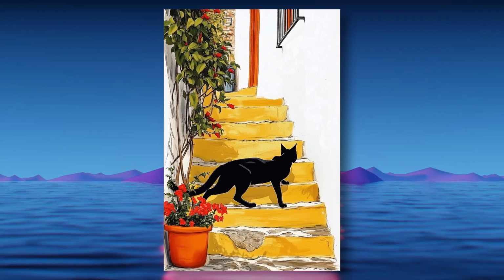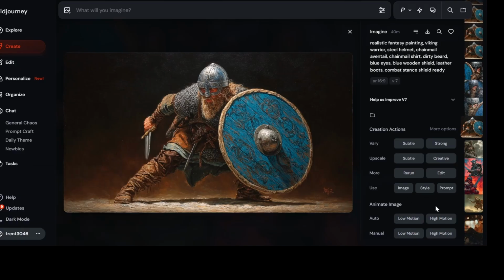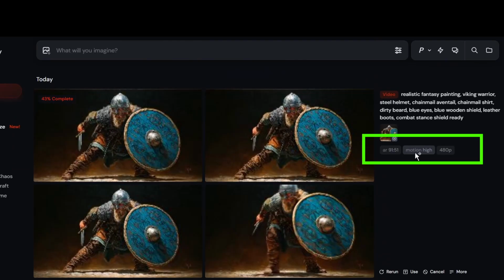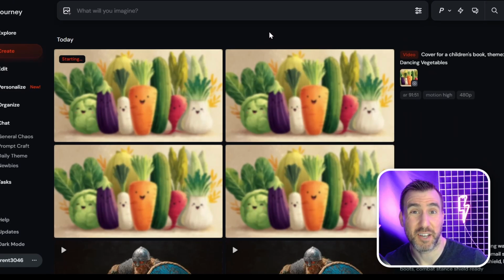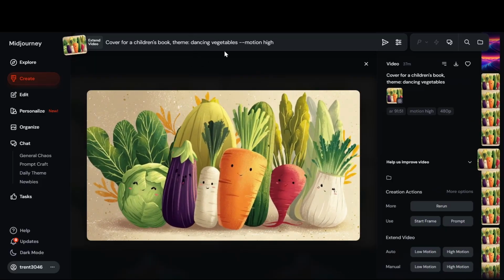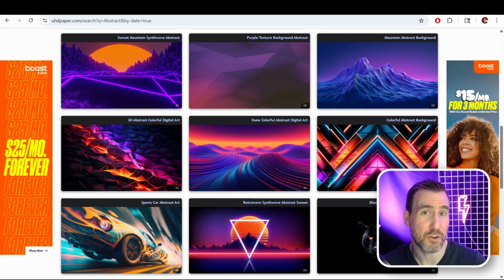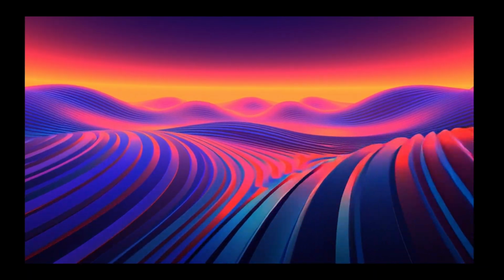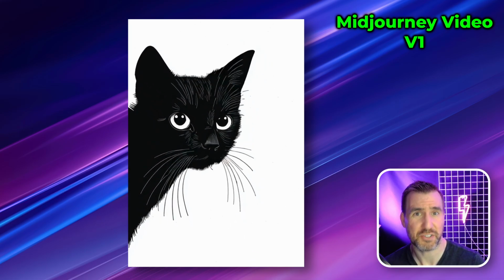Midjourney Video V1 Released!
Midjourney has finally entered the AI Video generation game. We’ll look at tons of examples and I’ll show you exactly how to use this new creative tool.